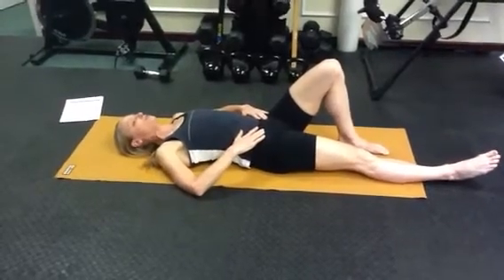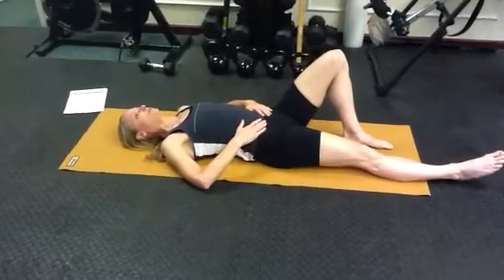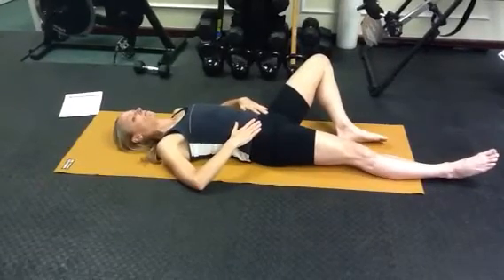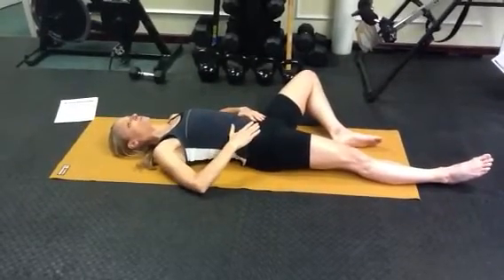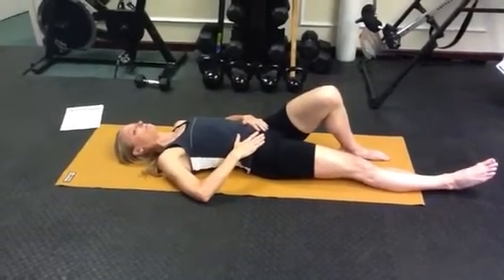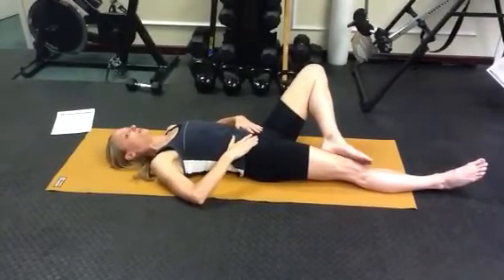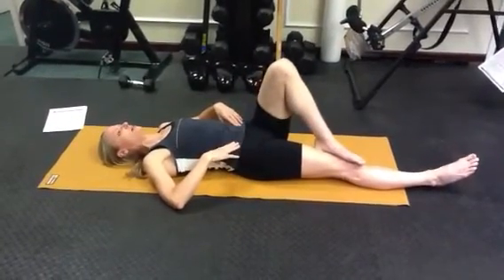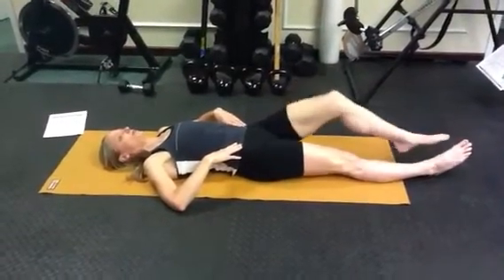Hip Mobility-Rotation- Bent Knee Super Slow Fall in & out (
Self-Care for Tennis Players: Exercise 3